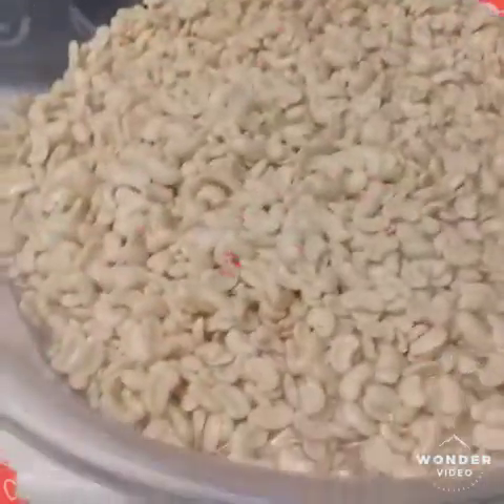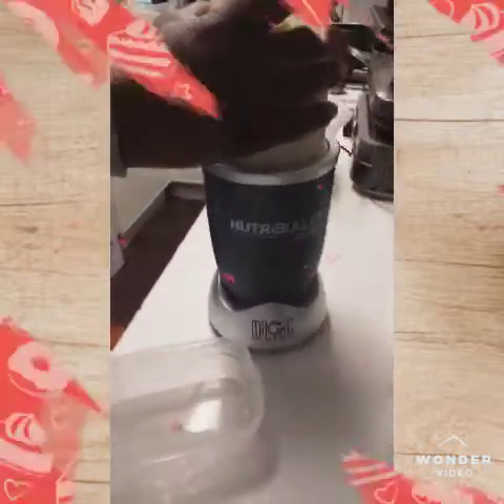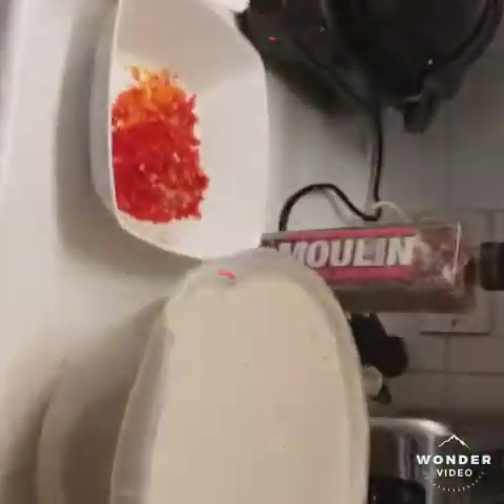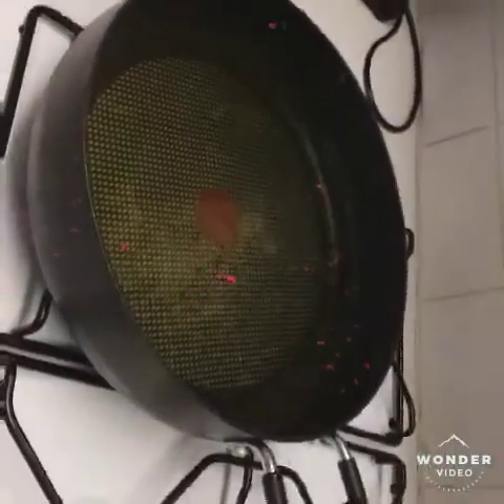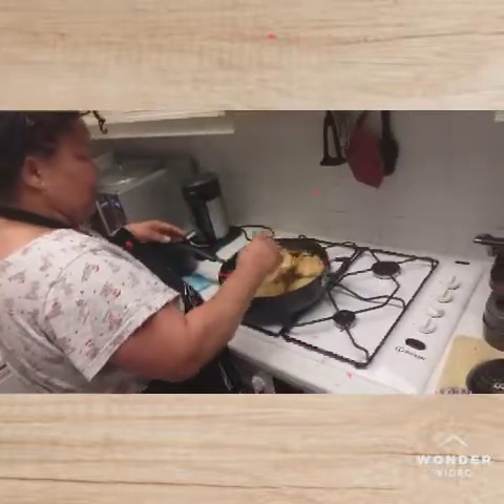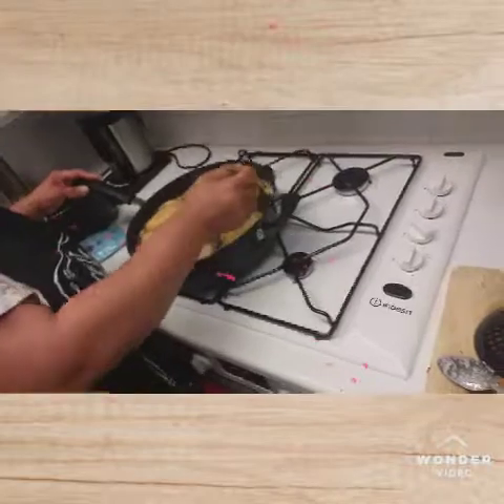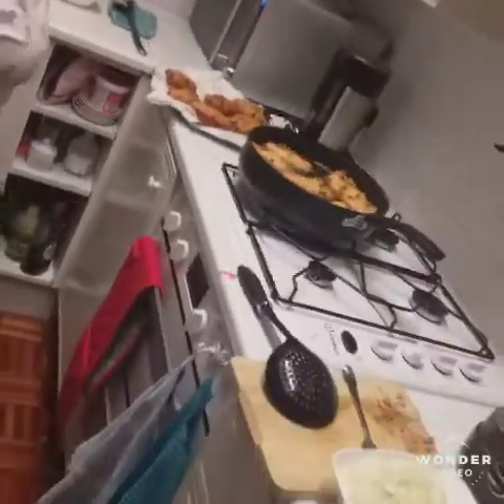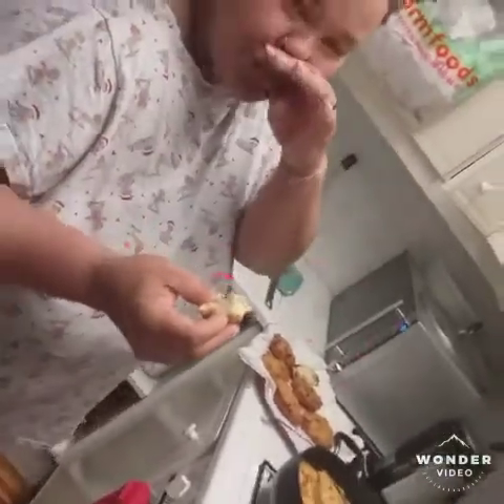Akara (beans fritters) in African Kitchen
Blended Peeled beans
garnished with onions and fresh hot pepper and finally fried